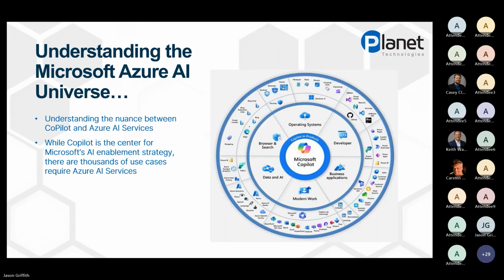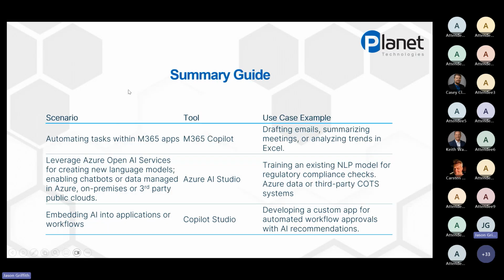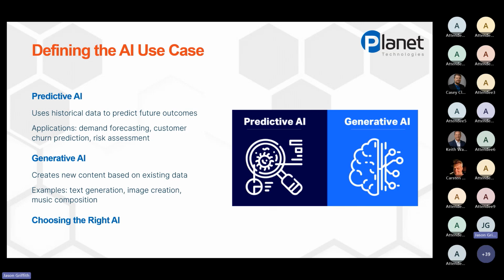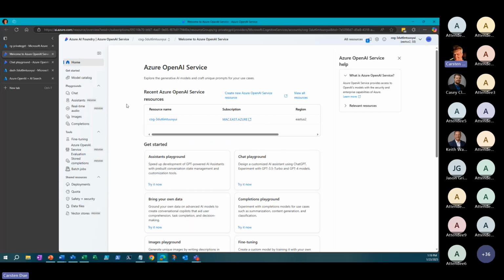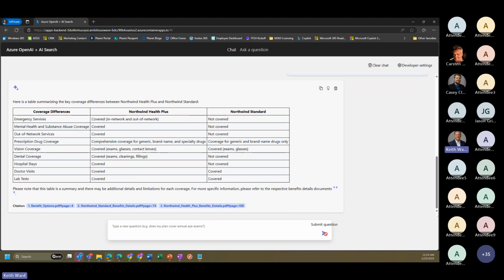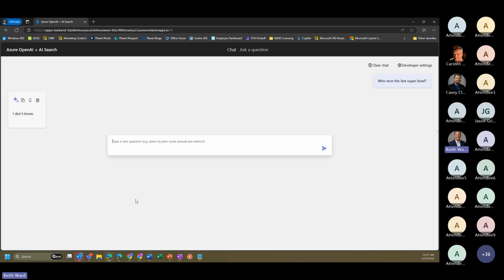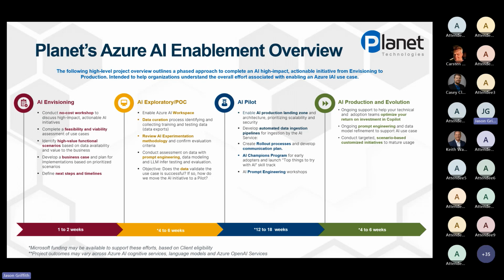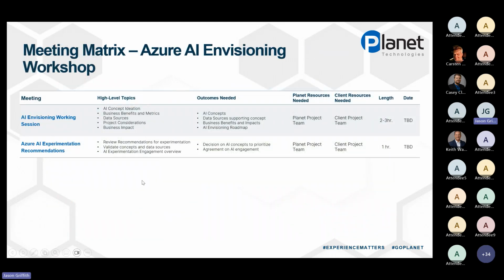No Copilot No Problem! AI in GCCH and Azure Government Tenants - DIB Cloud Office Hours January 2025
As the demand for Generative AI solutions grows, many organizations are exploring how to leverage these powerful tools within their Azure tenants. This month’s webinar will focus on practical alternatives to Copilot for GCCH tenants and introduce Planet’s exclusive AI technology decision matrix to guide your strategy.

During this session, we’ll dive into Microsoft’s AI services, explore decision-making frameworks for leveraging AI in your Azure environment, and demonstrate actionable use cases. Our experts will provide insights to help you navigate key questions and align AI capabilities with your organization’s needs.